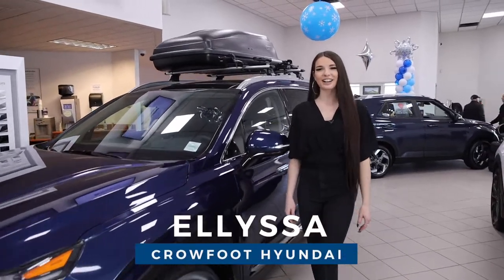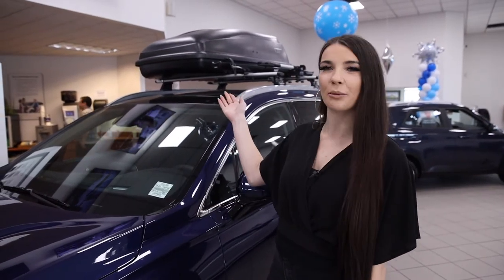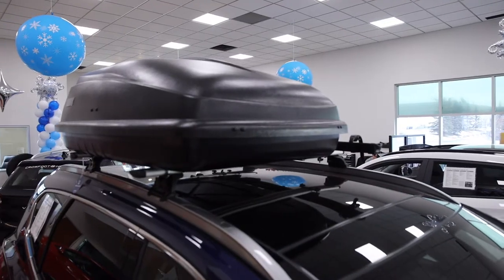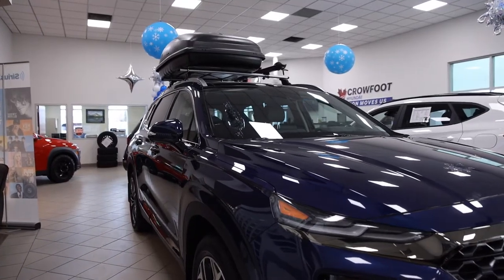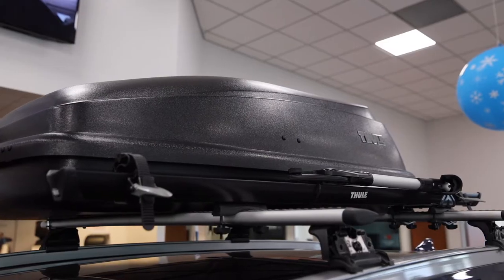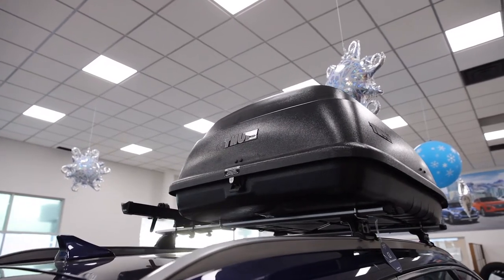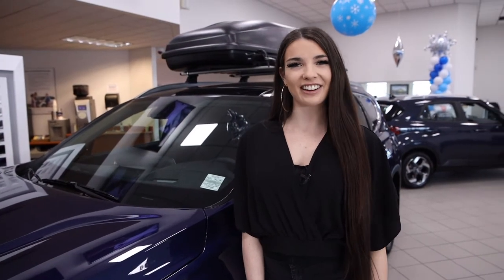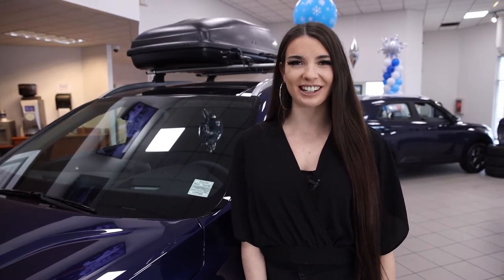The Hyundai Cargo Box - Crowfoot Hyundai